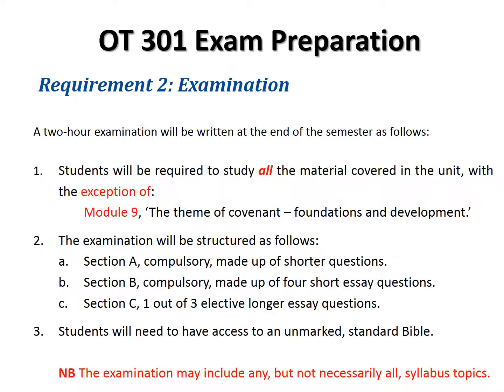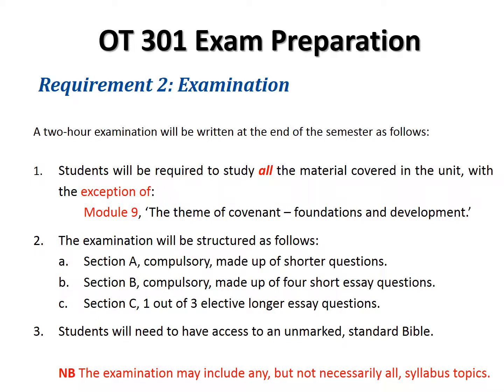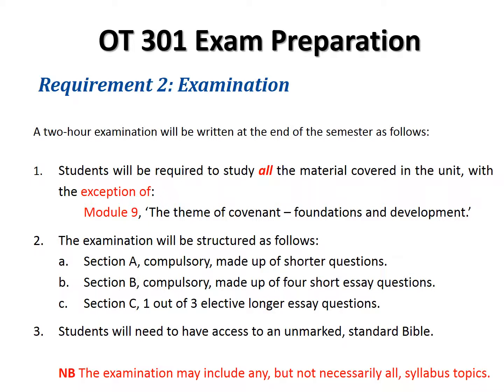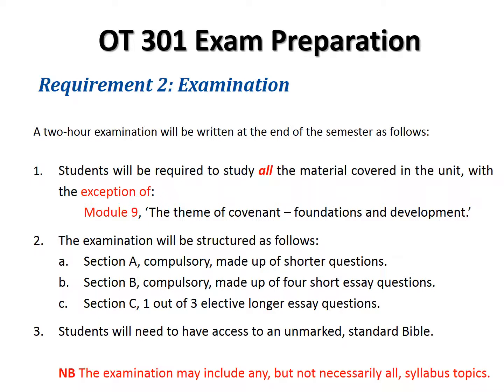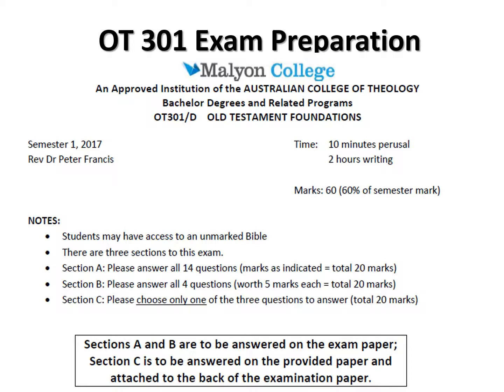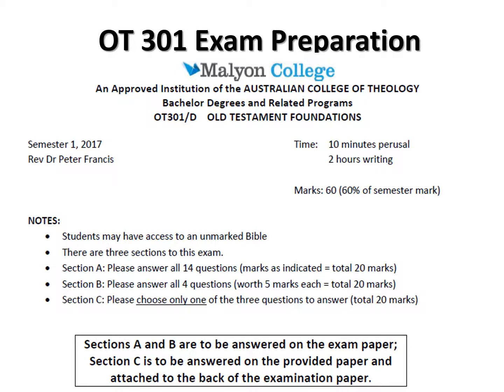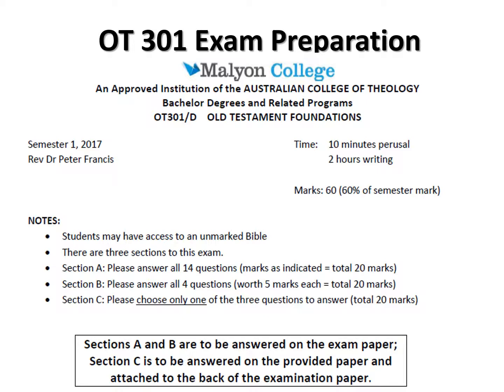OT301 Exam Preparation Tutorial